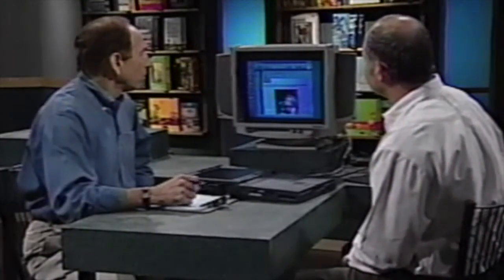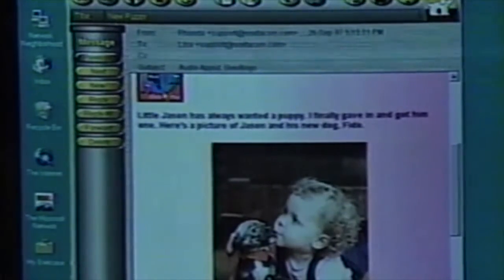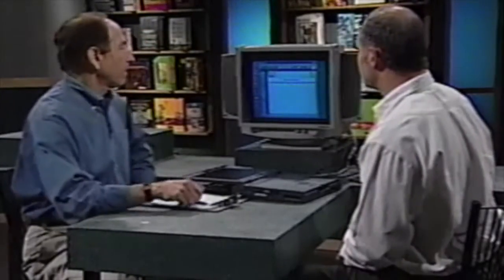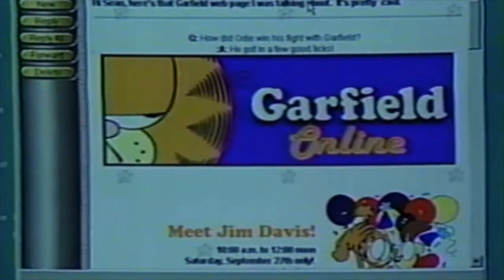Computer Chronicles PBS '97 1009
Computer Chronicles was a show on KQED in the 90's that chronicled cool new tech coming out of the Bay aree. This particular show showcased a new programming language called Java and products using the language. In this case, Yours truly was invited on to show off Novita's Java Email.